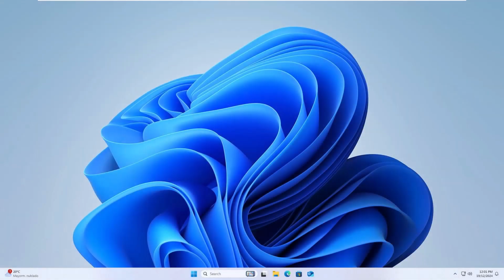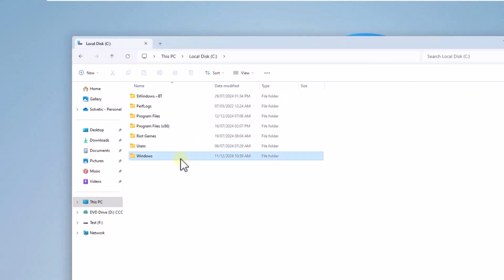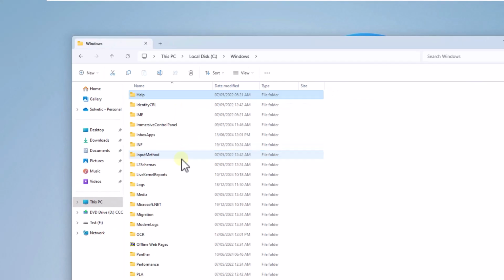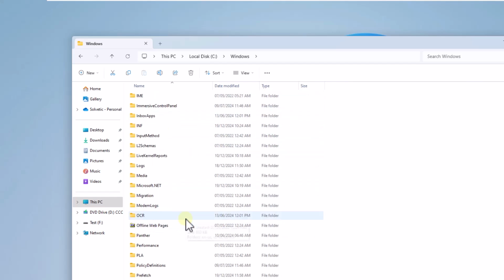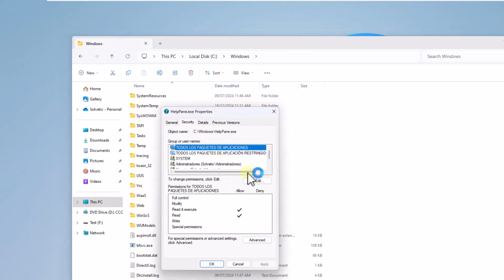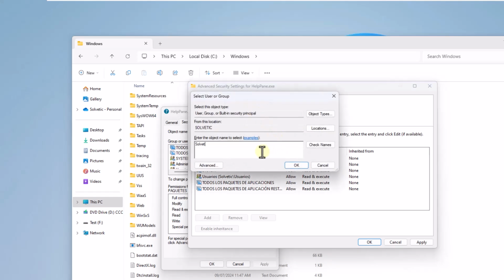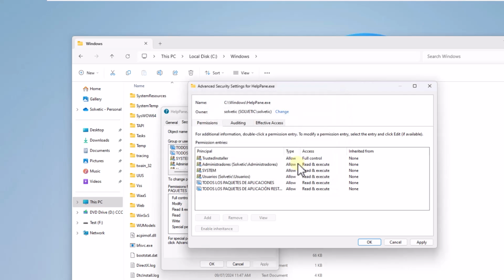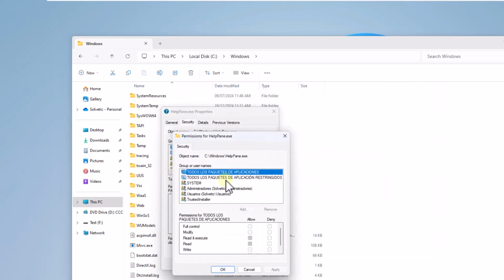UNINSTALL GET HELP Windows 11 ✅✅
Solvetic_eng video-tutorial ▶️ 𝗔𝗟𝗟 👉 Welcome to Solvetic, your go-to channel for optimizing and customizing your PC. If you want to uninstall the "Get Help" app on Windows 11 and don’t know how, you’re in the right place. This app comes pre-installed and, while helpful for some users, others prefer to remove it to free up space or simplify their system. In this video, we’ll guide you step by step on how to uninstall it quickly and safely. Stay with us to learn how to do it easily. And as always, if this video helps you, we’d really appreciate your like and your comments with any questions or feedback. Let’s get started!